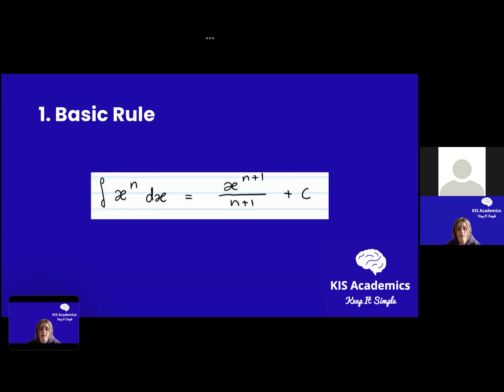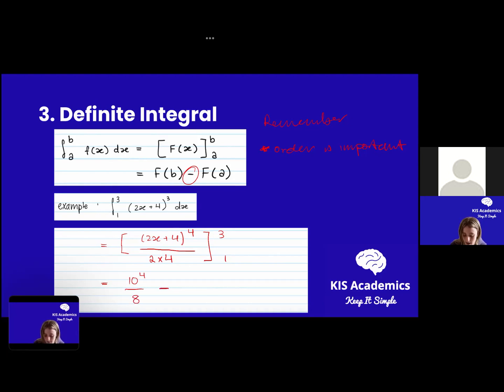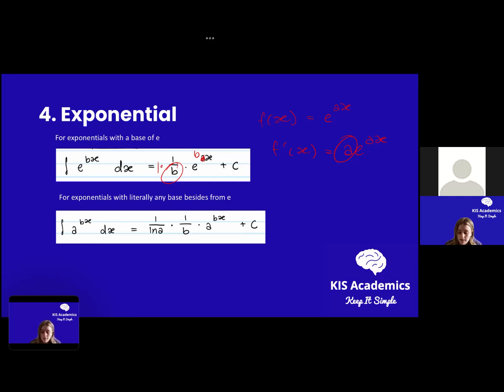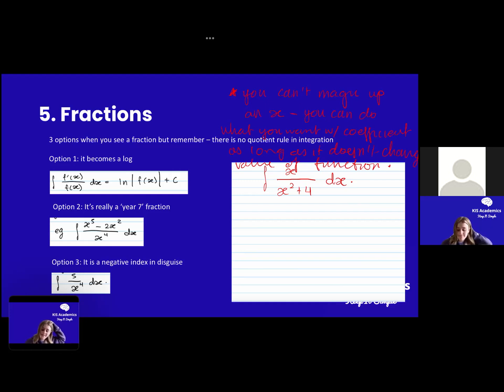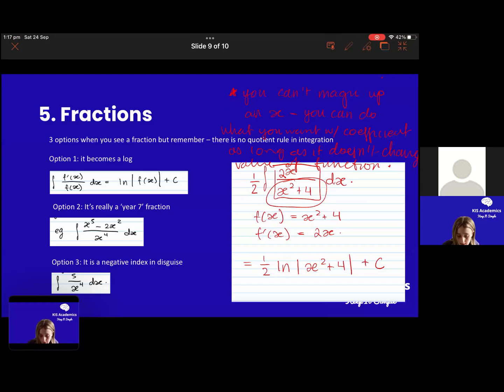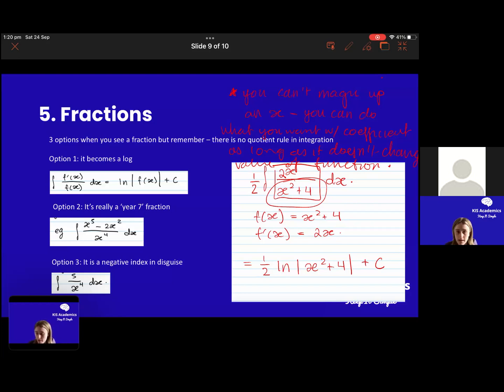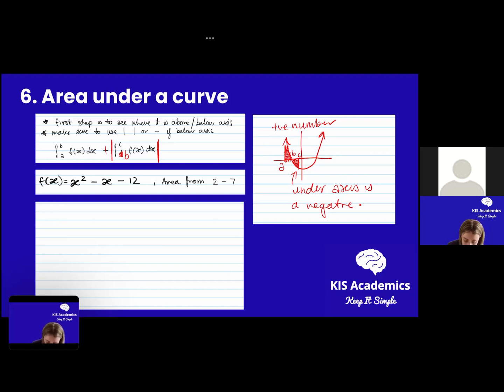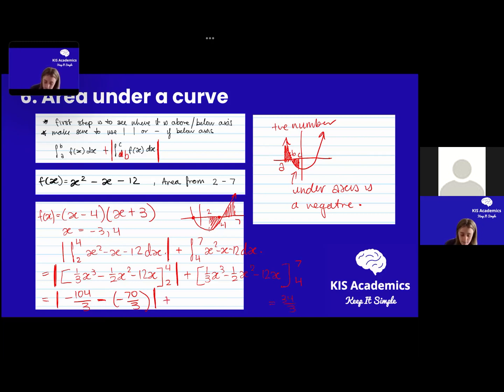Integration Revision Lecture for VCE, HSC, QCE, SACE, WACE